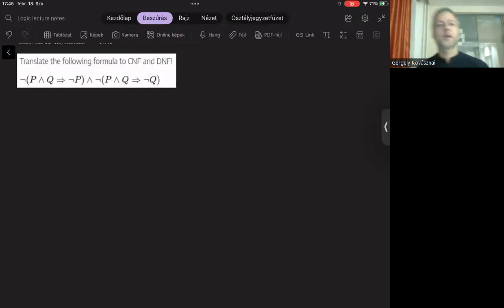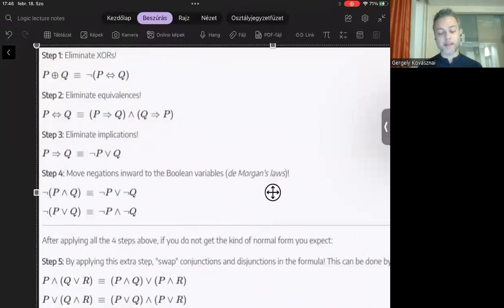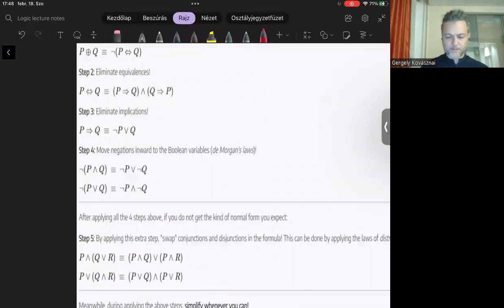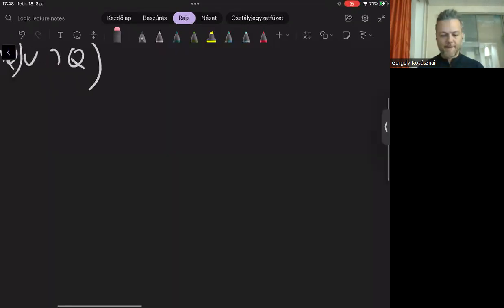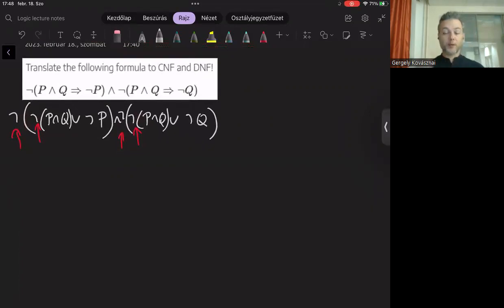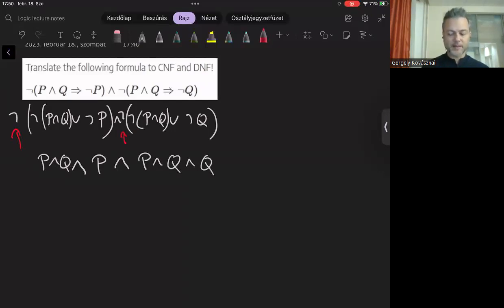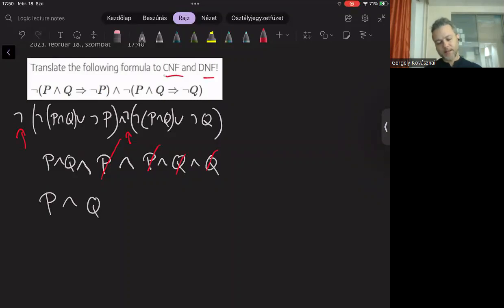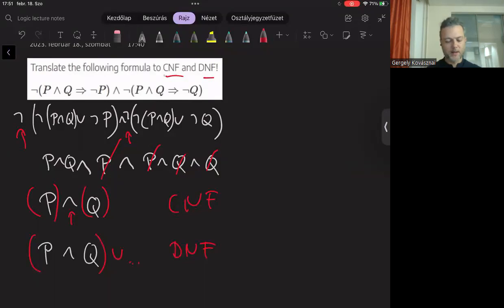Module 4 - Translation to CNF and DNF - Example 1